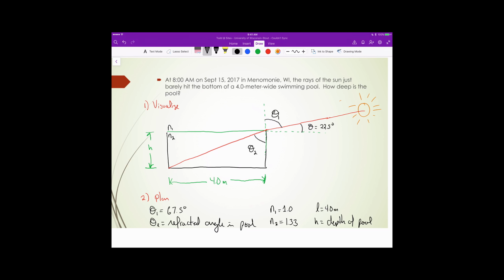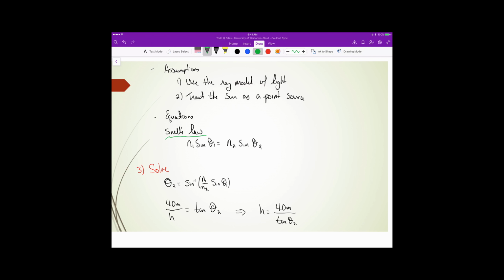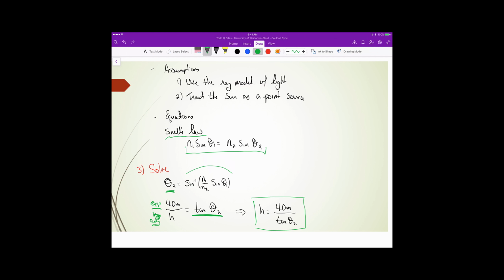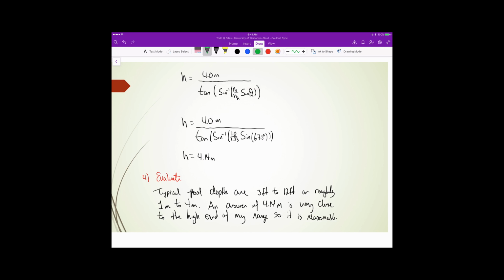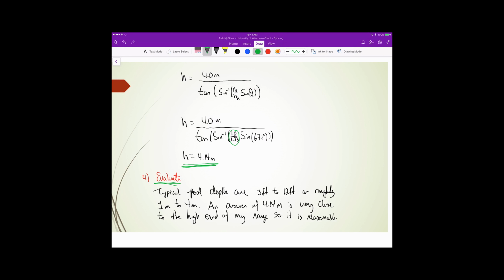006A Depth of a Pool